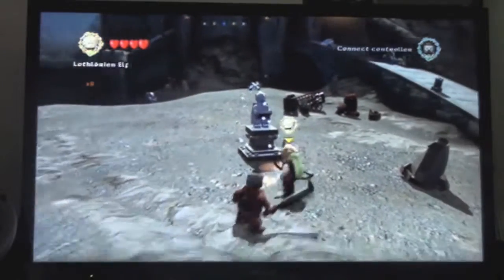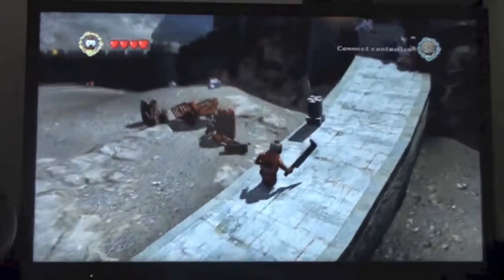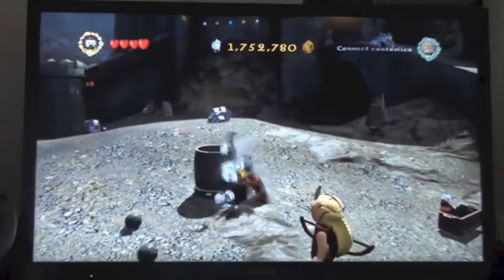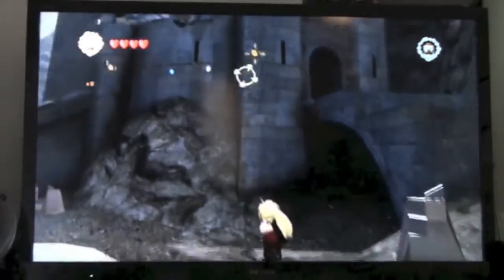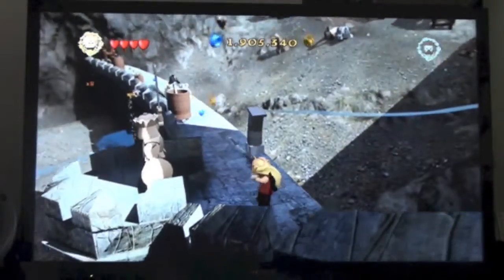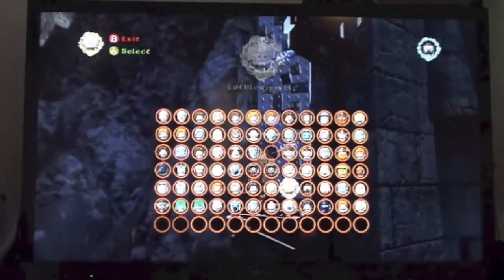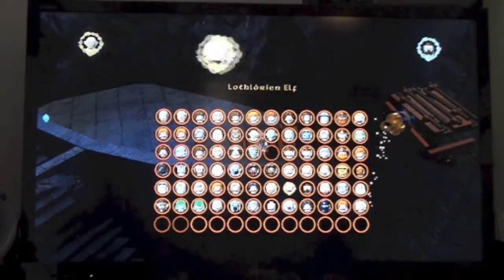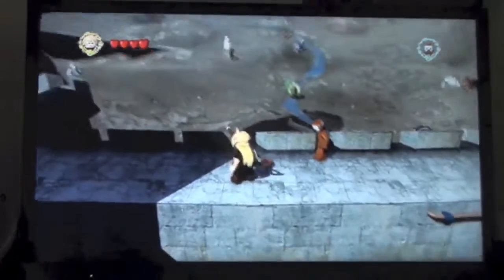LEGO The Lord of the Rings - Character Walkthrough - Episode 14 - Berserker and Lothlorien Elf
The fourteenth episode of LEGO The Lord of the Rings Character Walkthrough, featuring the Berserker and a Lothlorien Elf.